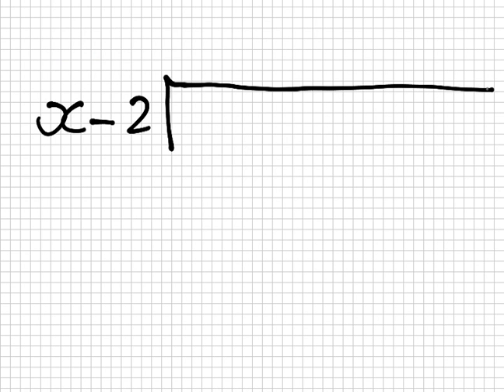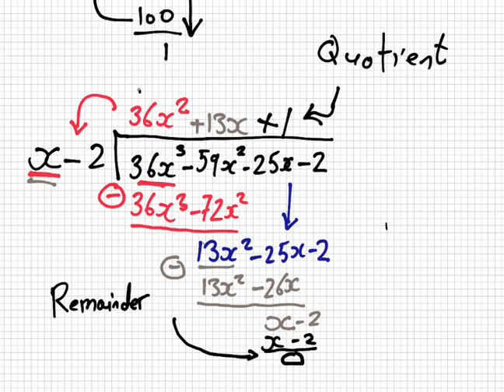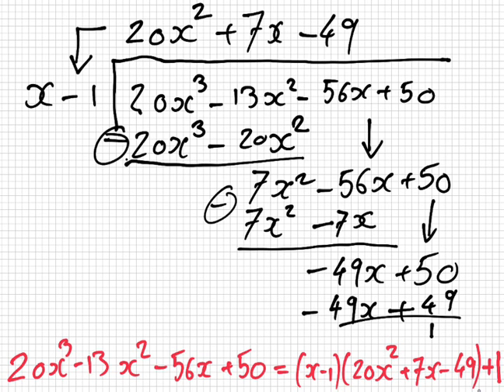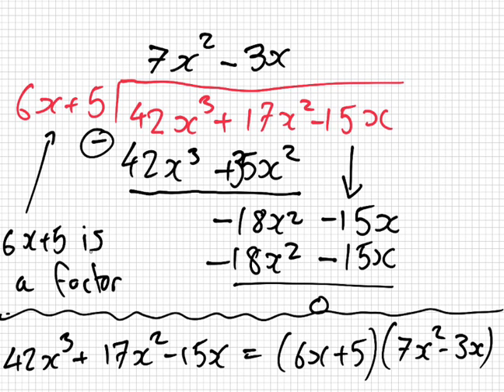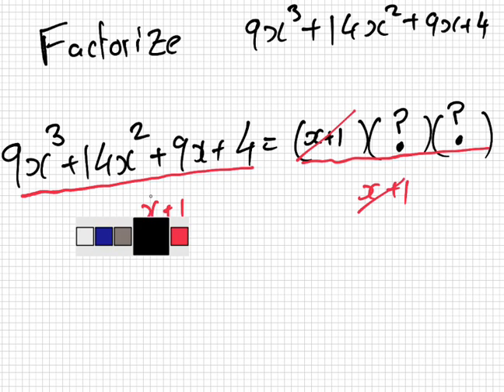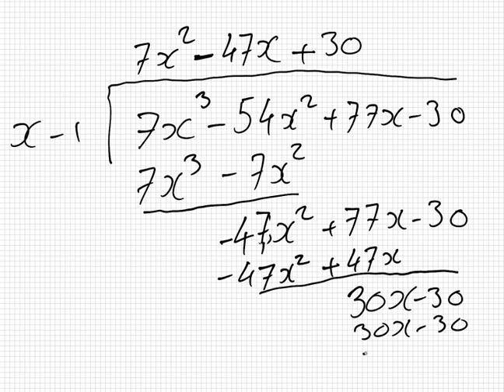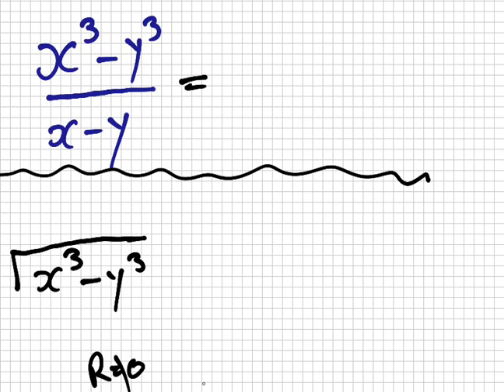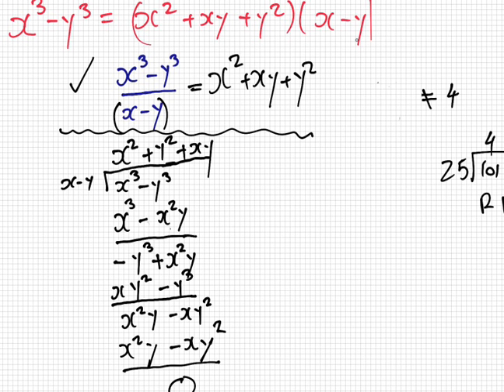Quadratics and Cubics -- Long Division